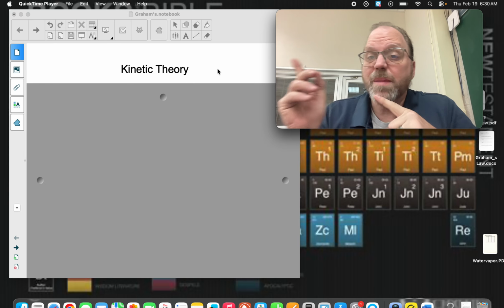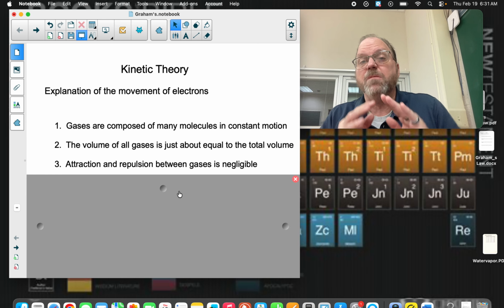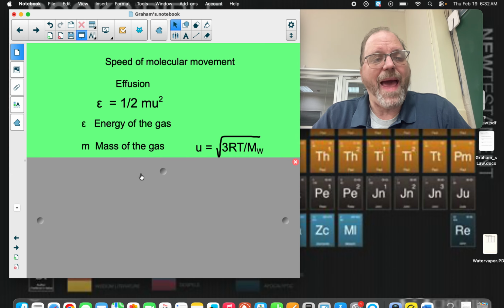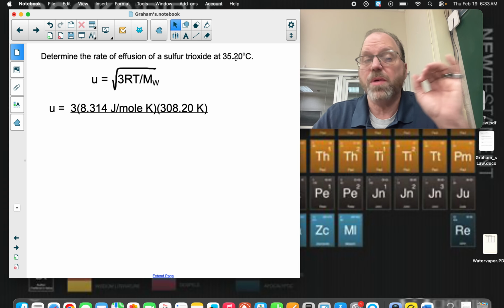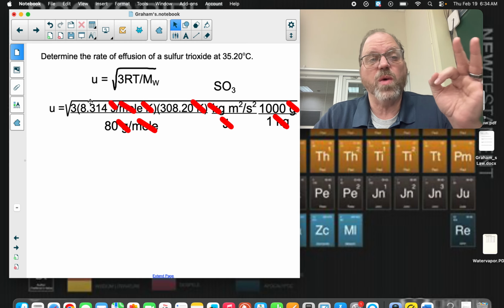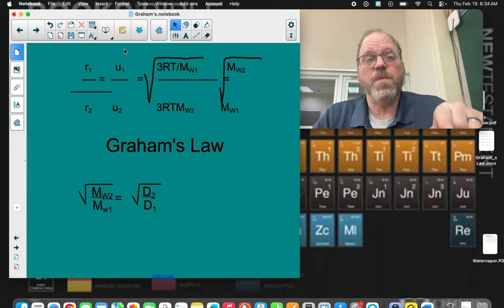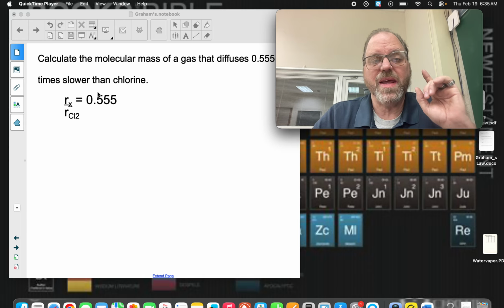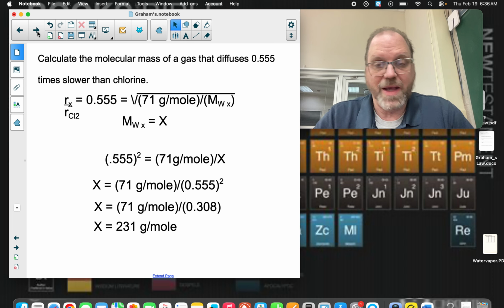Advanced Chemistry - Gases - Graham's Law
Today, we will discuss an advanced examination of Graham’s Law.